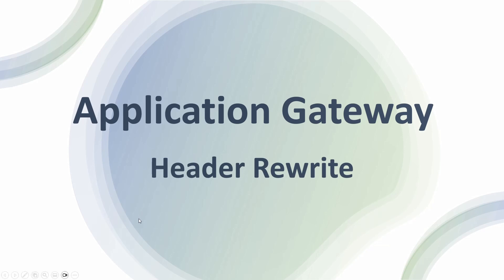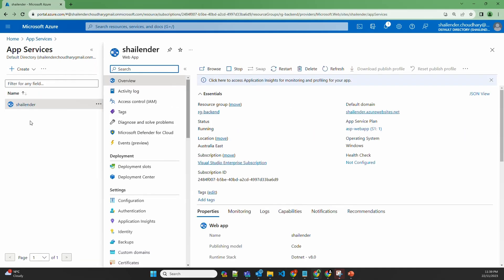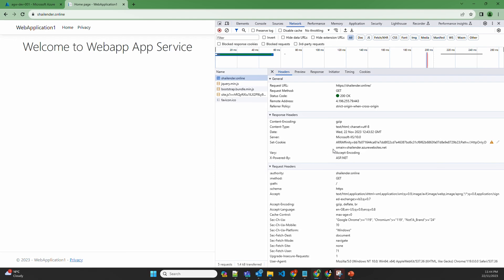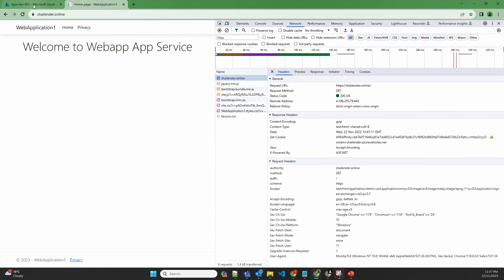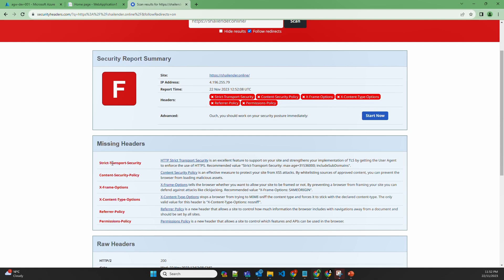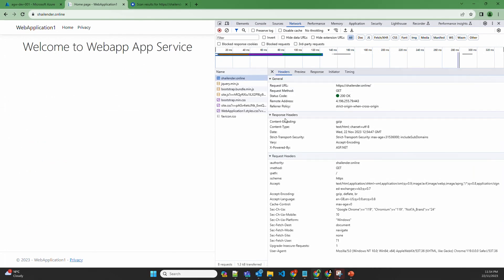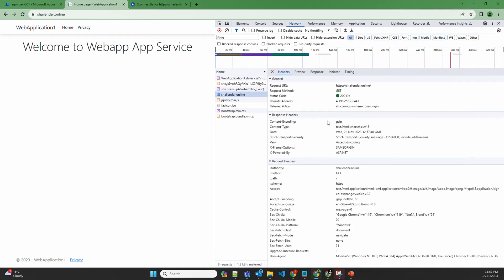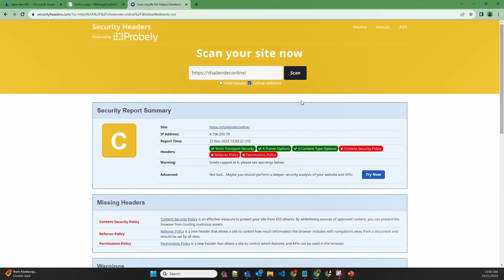Azure Application Gateway - HTTP Header Rewrite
In this video, we explore the powerful capability of HTTP header rewriting with Azure Application Gateway. Learn how to customize and manipulate HTTP headers during the request and response cycles to enhance security, optimize performance, and ensure backend compatibility. Discover key scenarios, such as adding security headers, transforming requests and responses, and fine-tuning caching and compression settings.